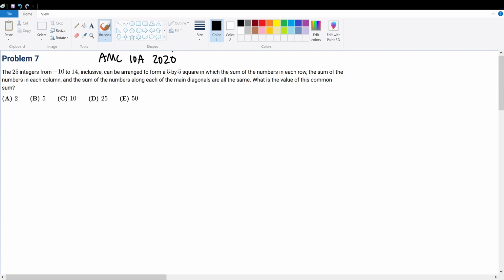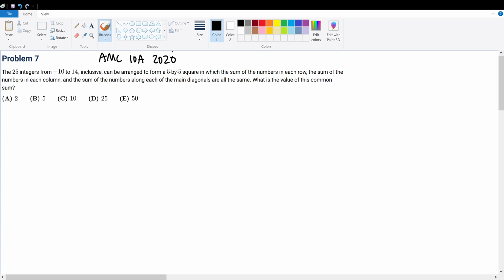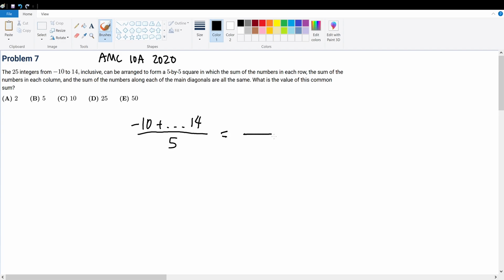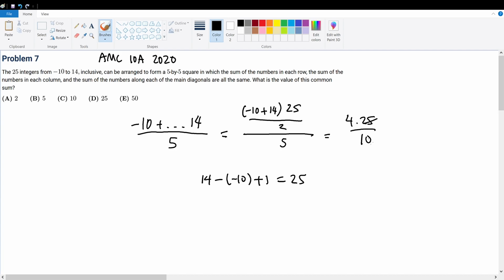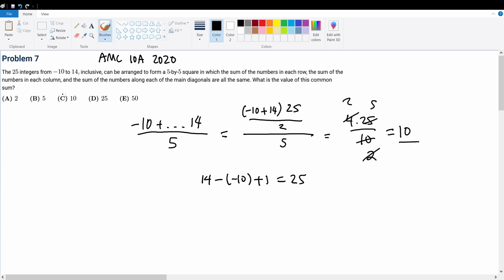AMC 10A 2020 Problem 7